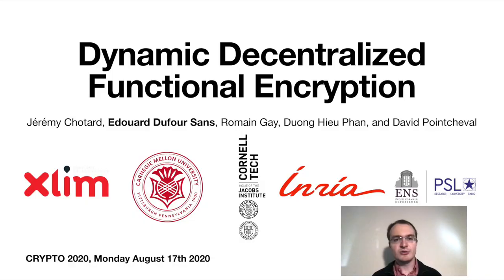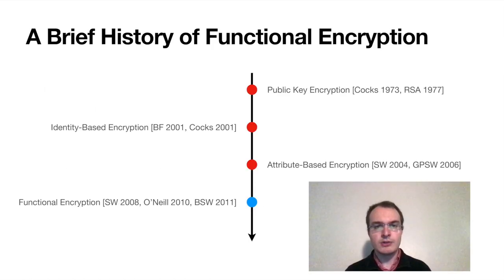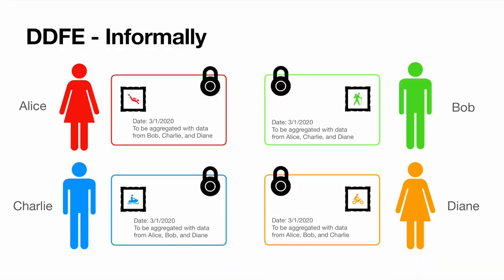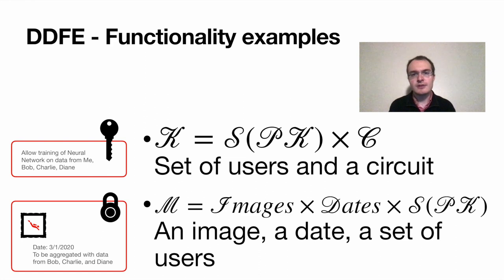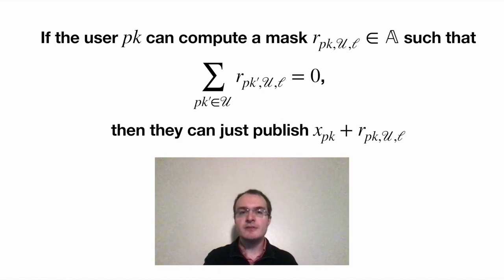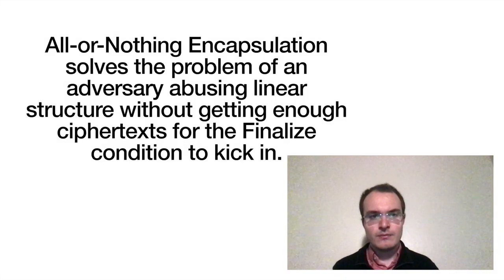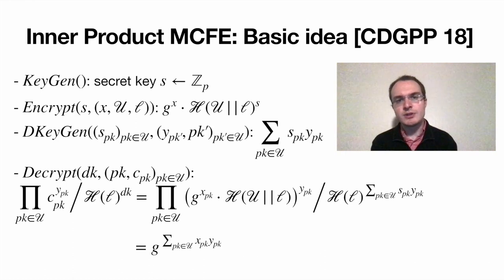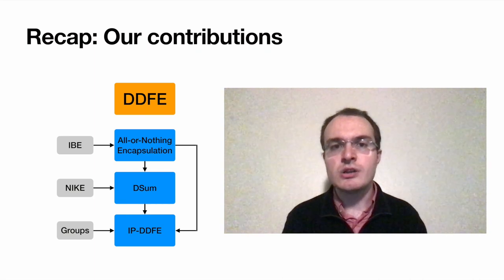Dynamic Decentralized Functional Encryption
Paper by Jérémy Chotard, Edouard Dufour-Sans, Romain Gay, Duong Hieu Phan, David Pointcheval presented at Crypto 2020